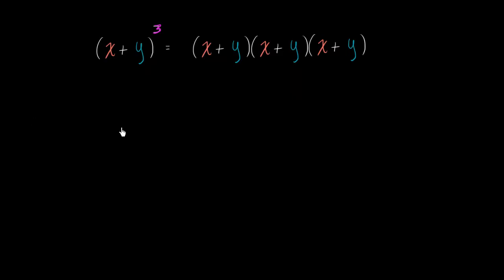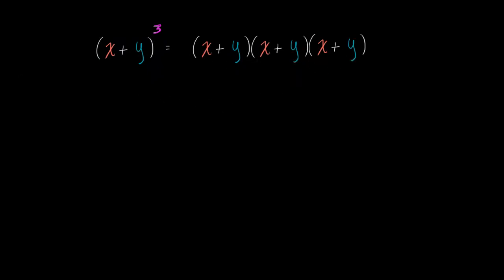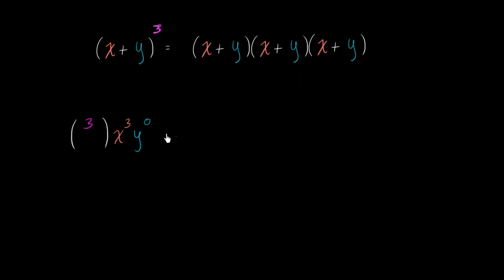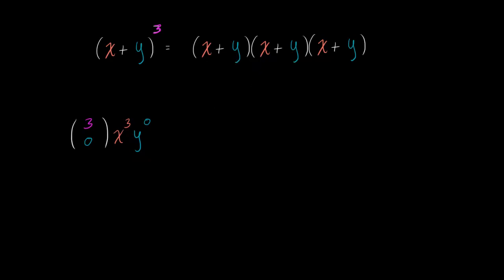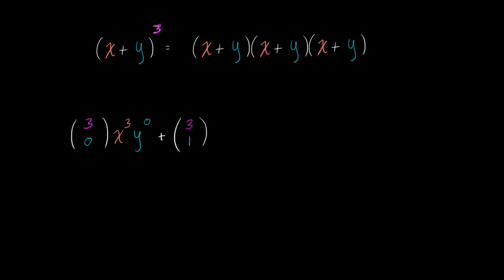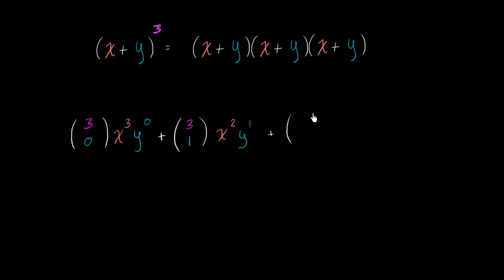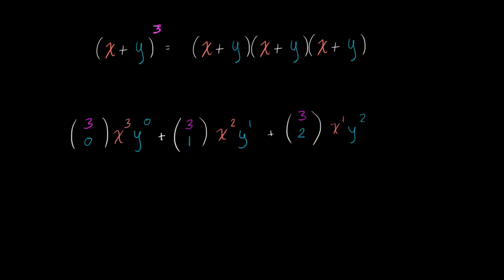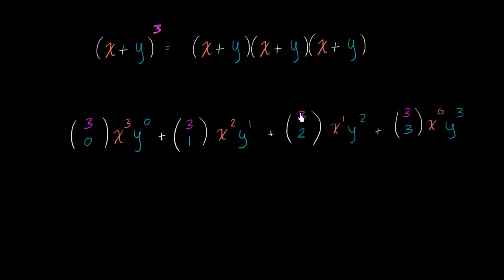Math PreCalculus - Binomial expansion and combinatorics